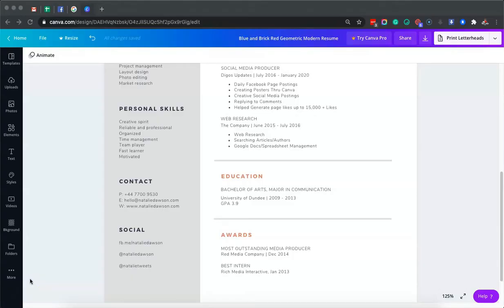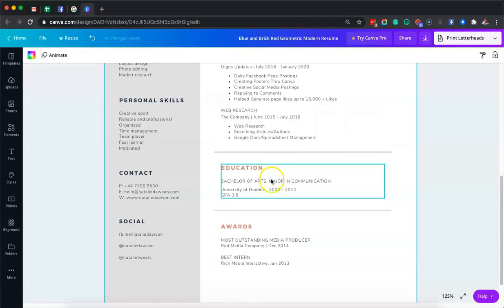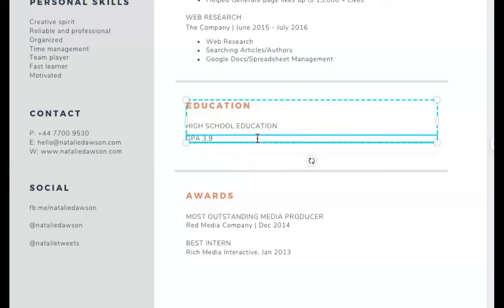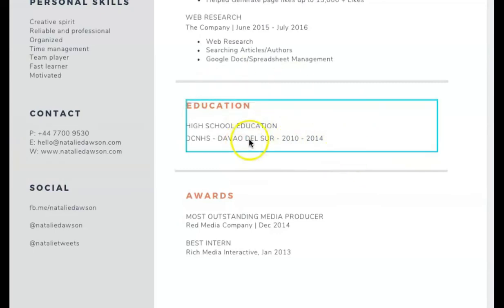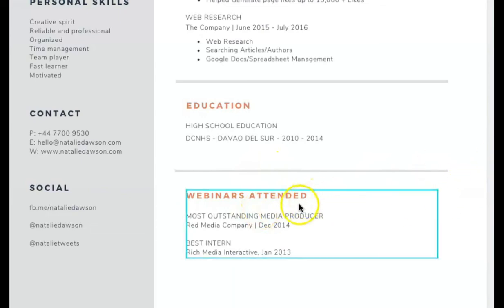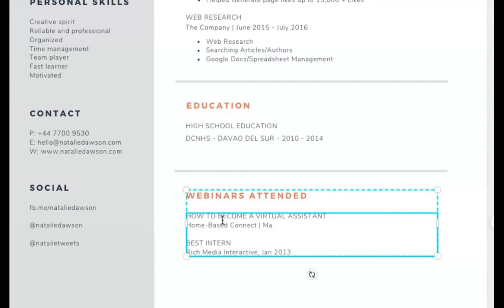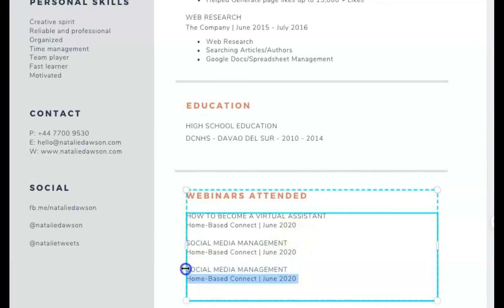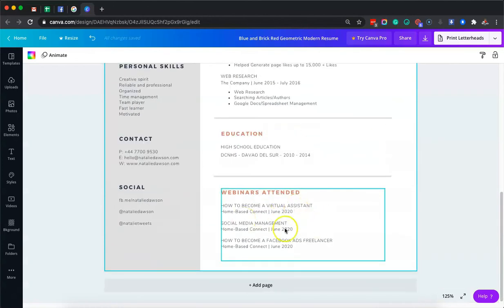Paano Gumawa Ng Resume Na Walang Experience (Part 3/4)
Sa video na'to, ituturo ko kung paano gumawa ng effective na Resume kahit wala ka pang experience. This Part 3 of the Part 4 series.

If you’re new to this channel, I’m regularly posting and sharing tips of videos on how to become an online freelancer or a virtual assistant.

I also created a “PAID” course on “How To Become A Virtual Assistant”. A very CHEAP course!

Over the years, I’ve been really vocal about how online freelancing helped my family financially, and this is why I’m sharing my freelancing journey on my channel.

Becoming an online freelancer is not easy, but it's still the BEST decision that I ever did in my life.

► Laptop: Macbook Air 13" X 2018
► Camera: Samsung Note 8

► Software: Screencast-O-Matic

●Joakim Karud - Say Good Night